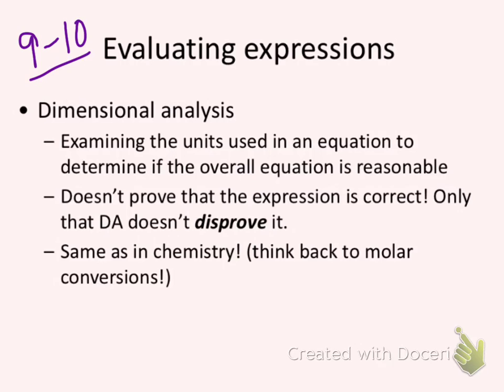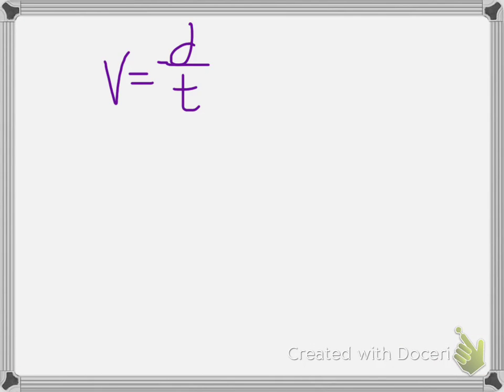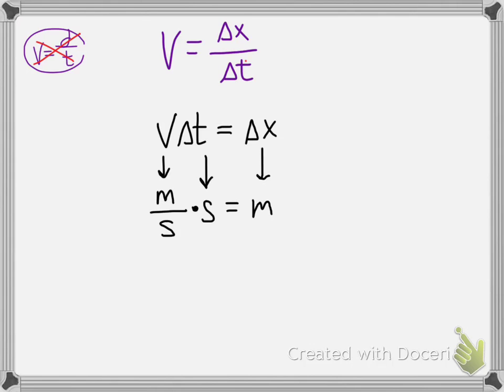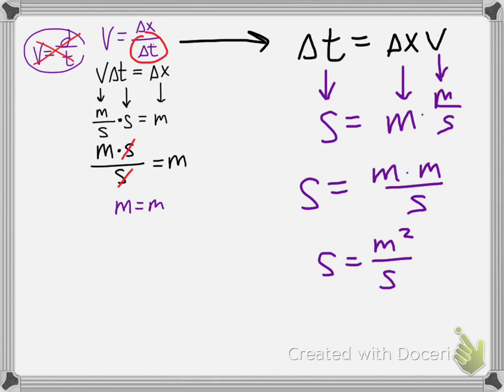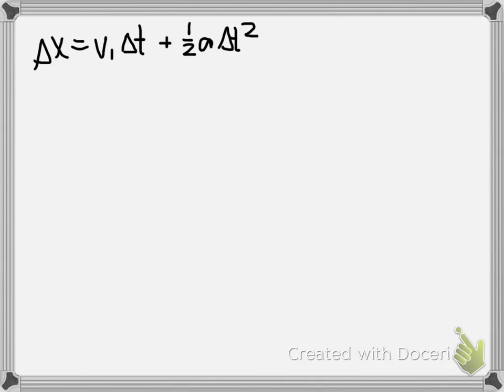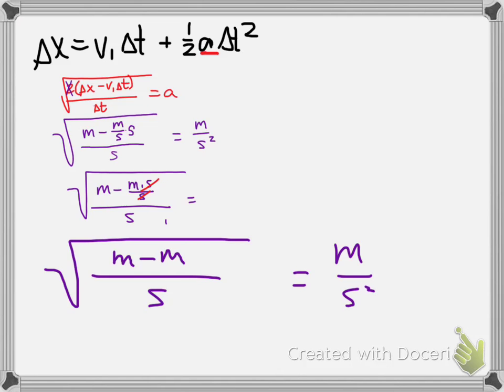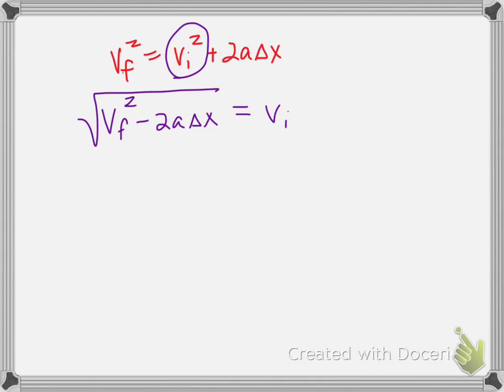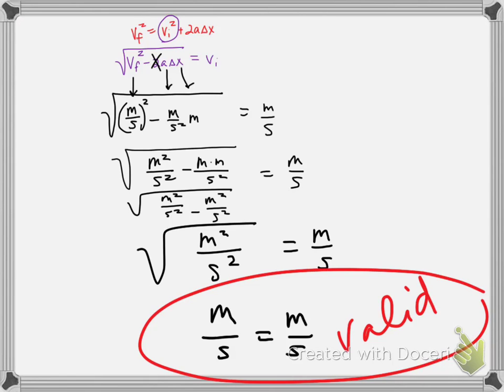physics 9-10 dimensional analysis